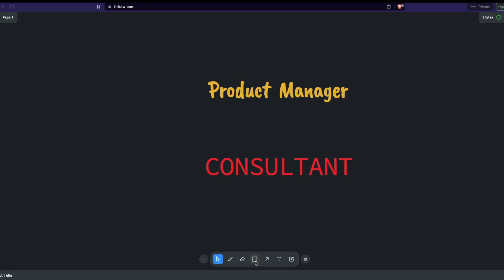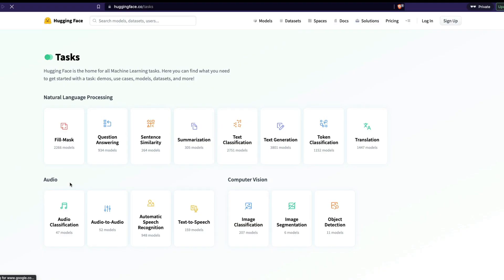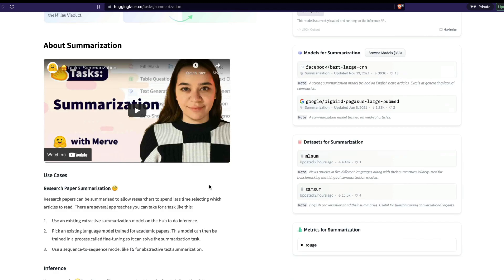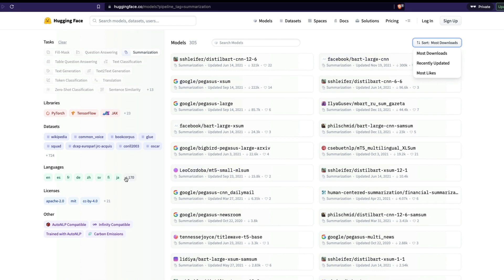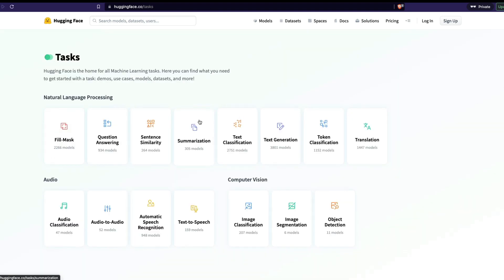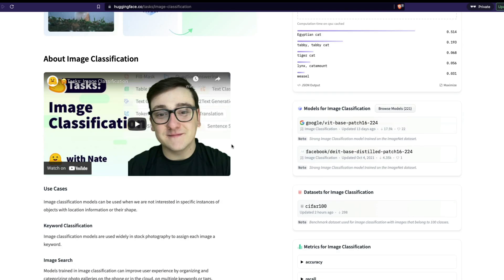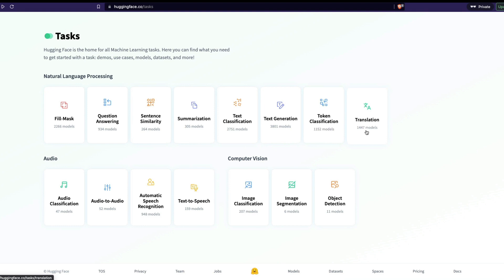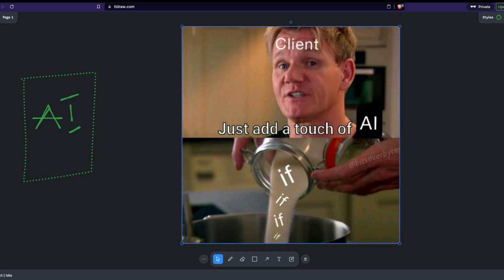AI Models Guide for Consultants & Product Managers | Hugging Face Tasks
If you are a Product Manager or Consultant, It's highly likely you are caught in the middle of this rise of AI and ML - Artificial Intelligence and Machine learning where you've been getting requests to include AI in the next product release. But do you know what to do and where to get some idea?

I call this "AI Models Guide" for Consultants and Product Managers - basically for anyone who's not a Data Scientists. This is a new feature from Hugging Face called Tasks.

If you want to know more about Hugging Face, here's my crash course on what's Hugging Face